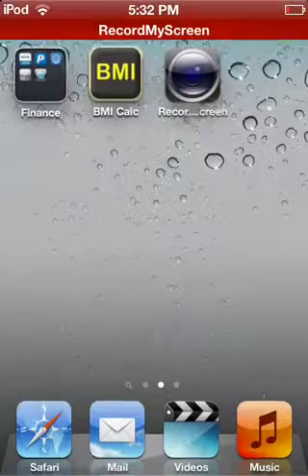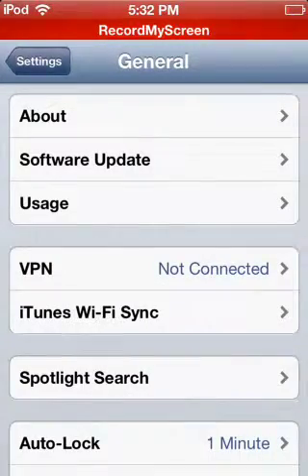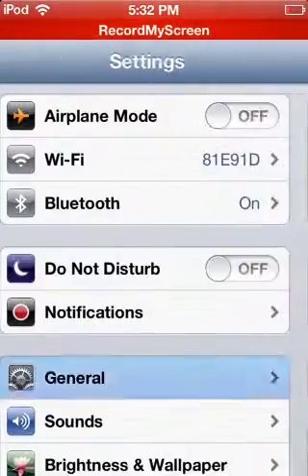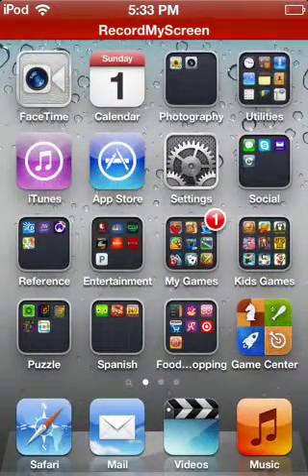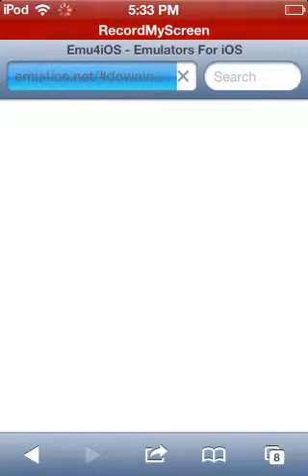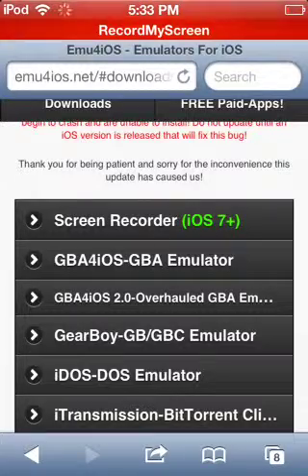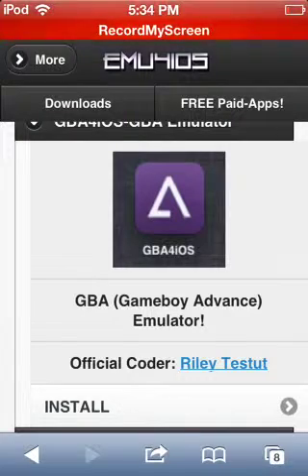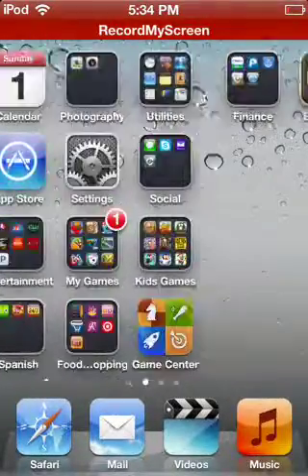How to get GBA4IOS on ios 7.0.4 and 6.1.5